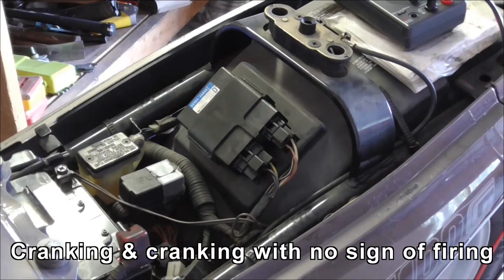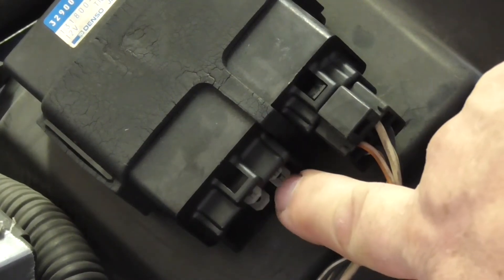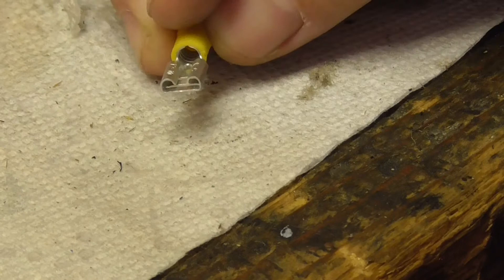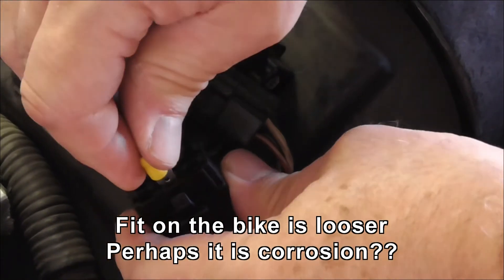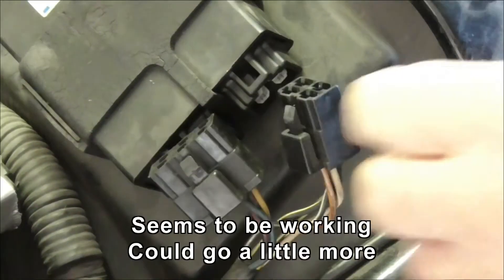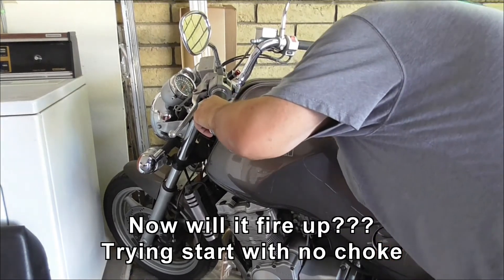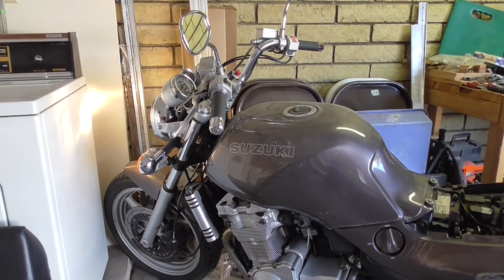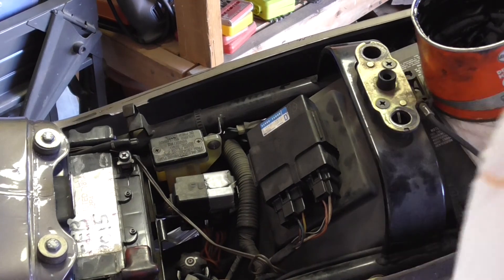GSX1100G Starting Issue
Got the bike out, crank, crank, crank and no sign of firing. It did this about a month ago and I temporarily fixed it with WD40. It's doing it again, so time for a deeper dive.
The bike is of 1991 Vintage, so 27 year old electronics here. Anything can happen.